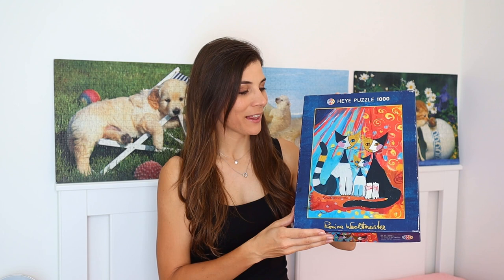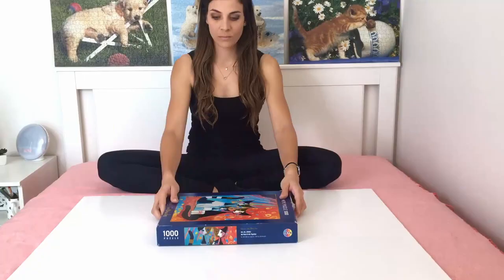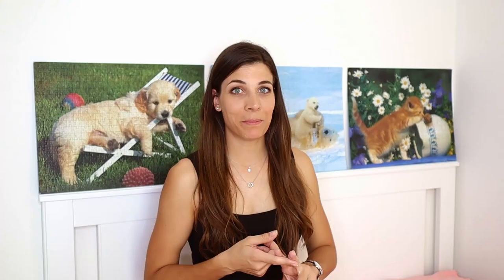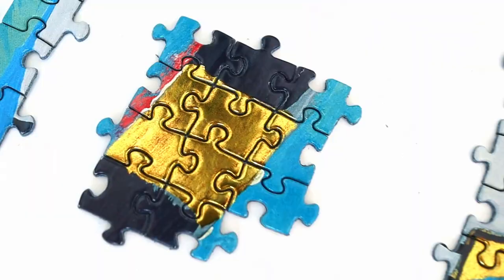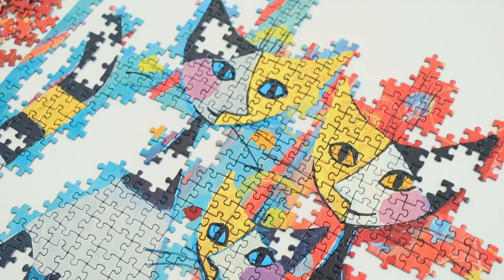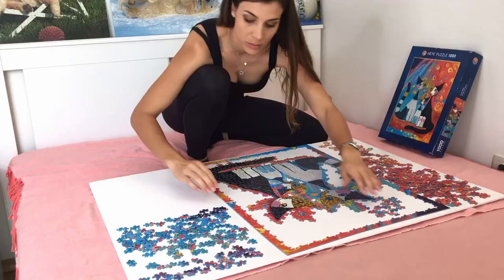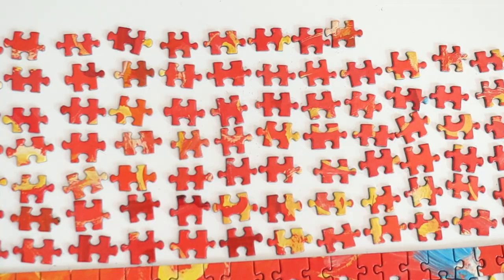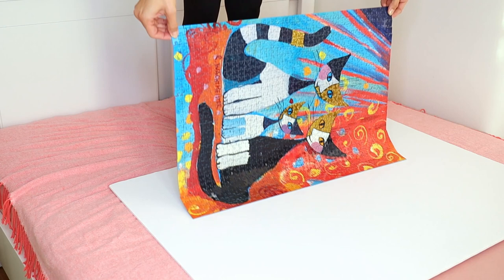Doing a SHINY Puzzle | Rosina Wachtmeister Collection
Doing this gem of a puzzle that I found in a charity shop that has golden pieces in it which actually shine. I had so much fun doing it and I hope you enjoy watching it! :)

Brand: Heye Puzzle
Title: We Want To Be Together
Artist: Rosina Wachtmeister
Piece count: 1000